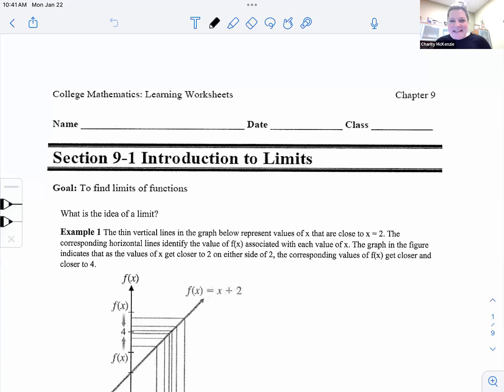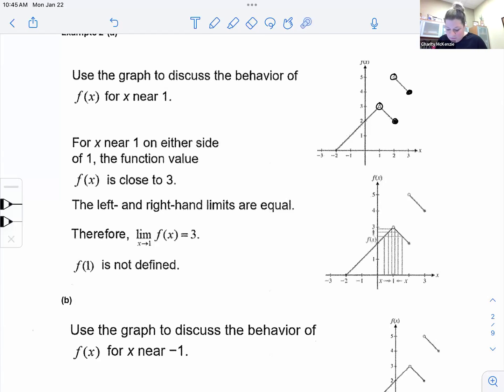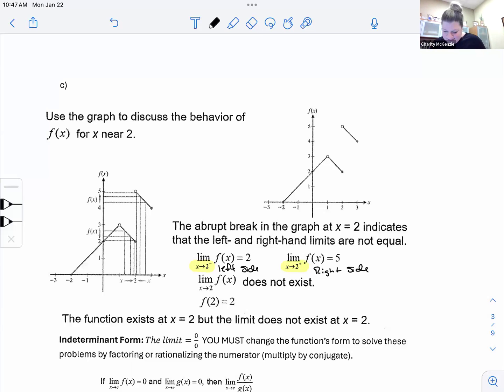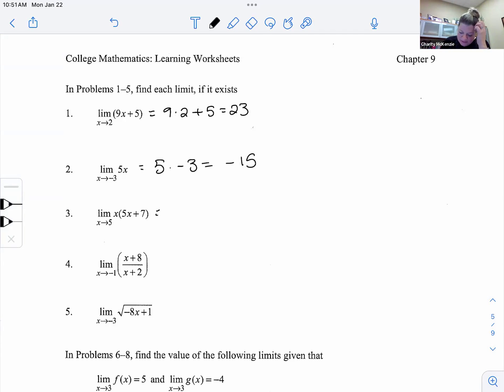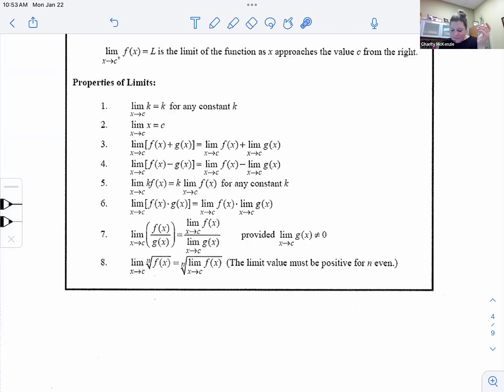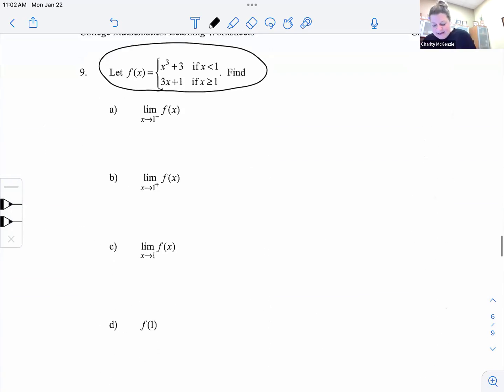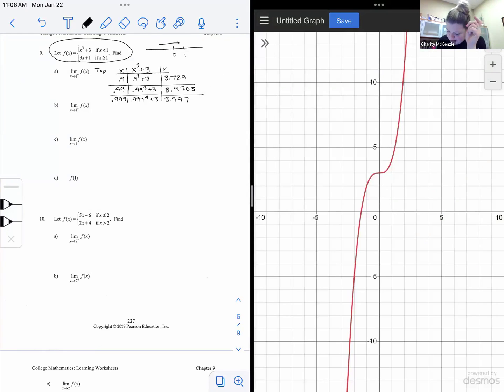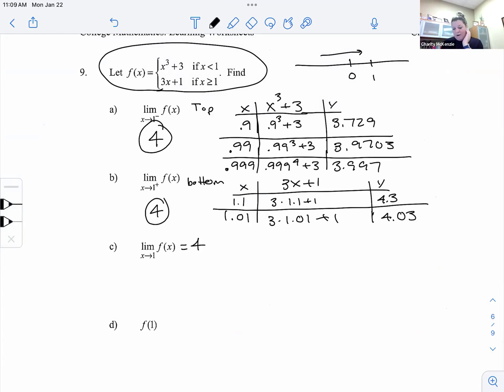BC 9.1 Limits Part 1